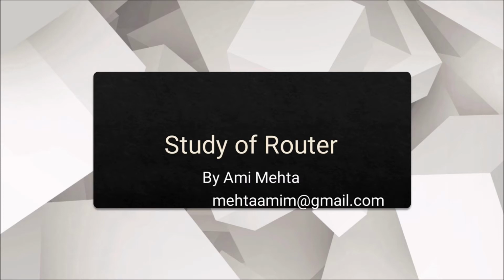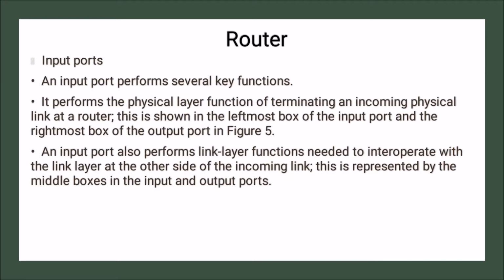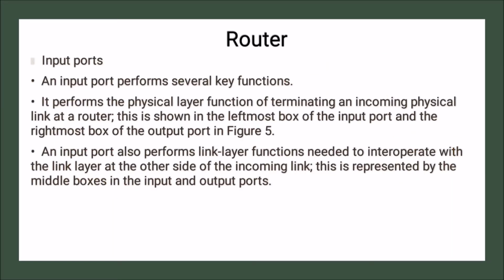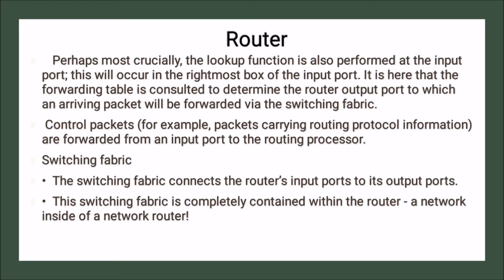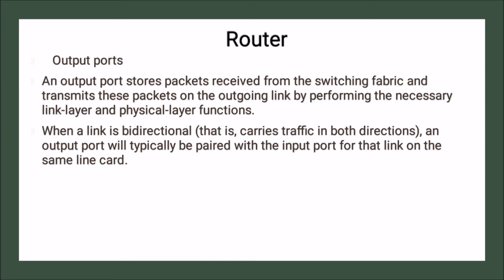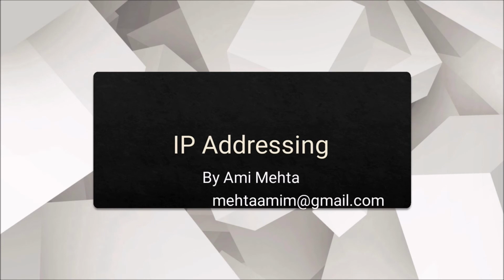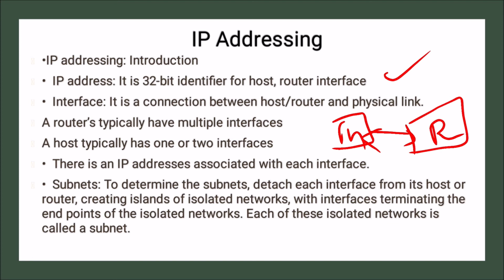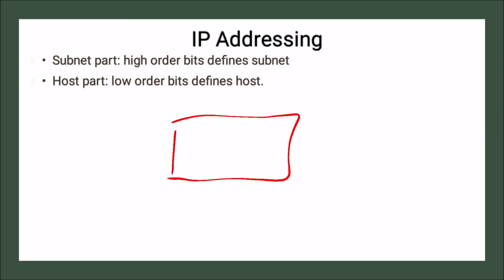Study of Router and IP addressing in Computer Network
All about router and their types and IP addressing in Computer Network subject.